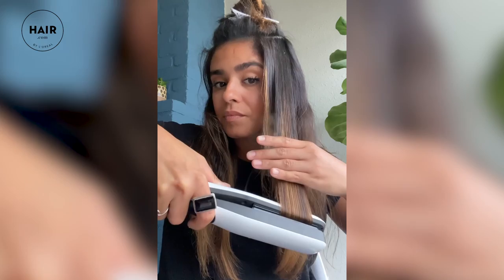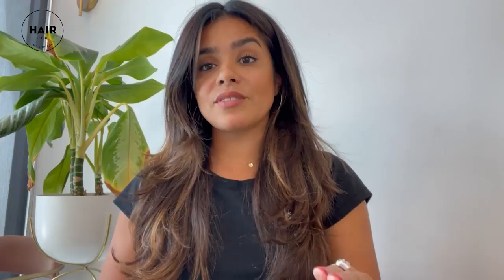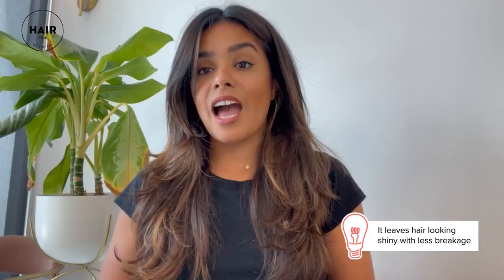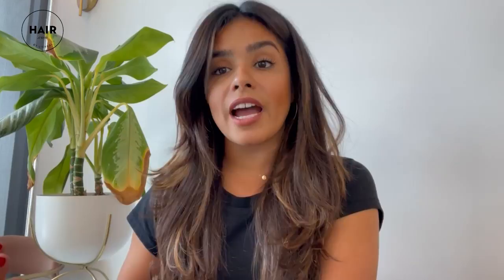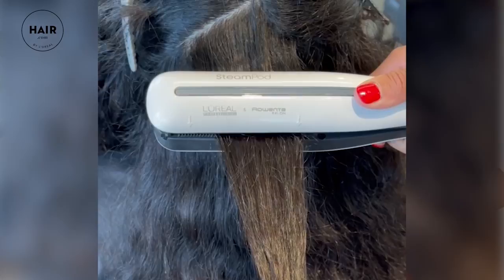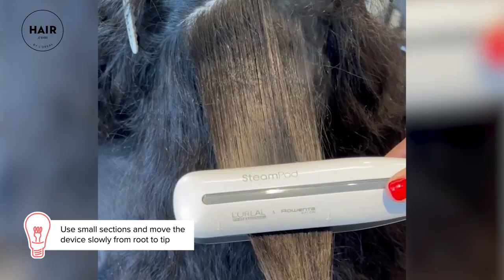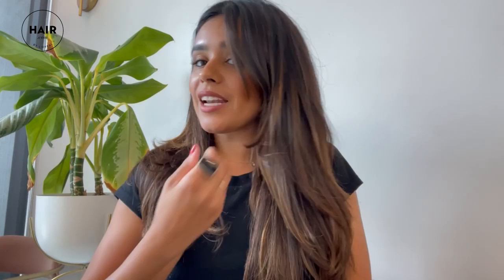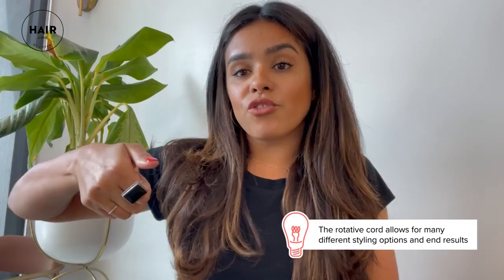The Power Of Steam | Beauty Home School | Hair.com By L'Oreal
Stop searching for the perfect straightener or flat iron , and watch this L’Oreal Professionnel Steampod review! Styling ALL hair types becomes a breeze  whether you want a super straight and sleek look, waves, or a beautiful blowout. The technology of steam helps prevent the dry and split ends that normal heat styling can lead. And the best part? You can create any hairstyle you want 2x faster*, 2x smoother*, and with up to 91% less breakage** over time when using exclusive steam and comb technology.

*Compared to Steampod without steam and comb (heating plates only)
**After 15 uses with steam and integrated comb vs. Steampod heating plates alone.